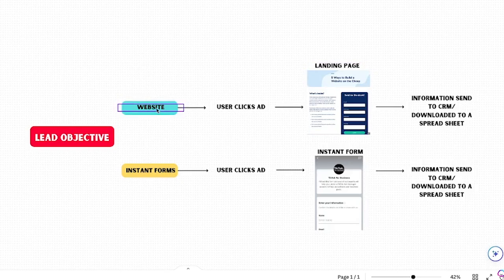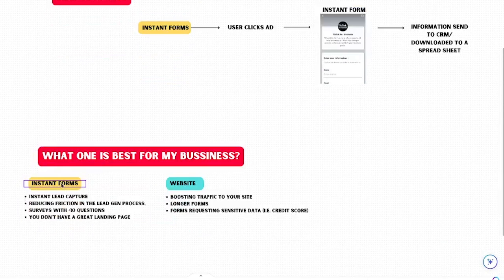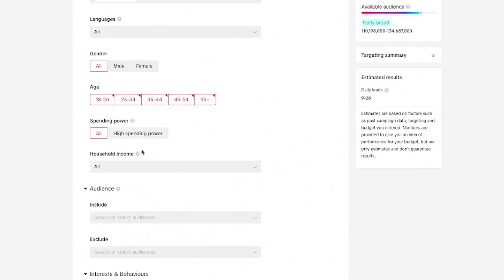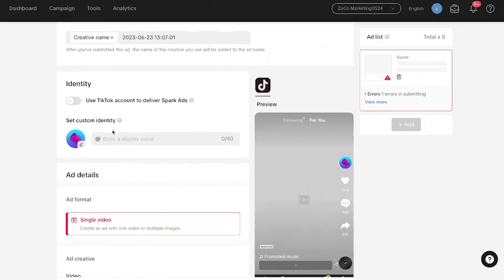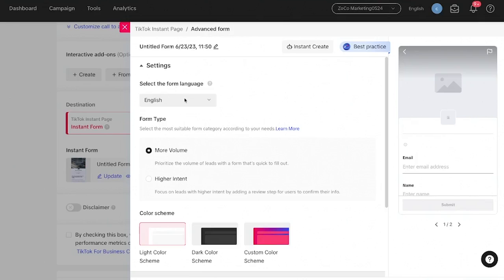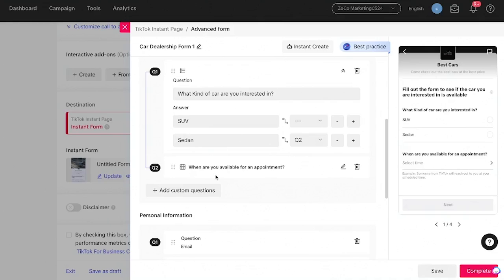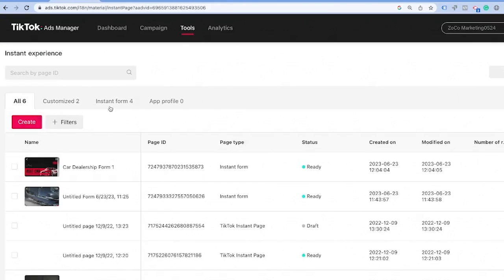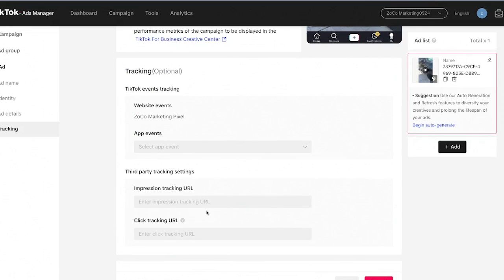TikTok Ads For Lead Generation: A Step-by-Step Guide for Success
In this video, I will walk through how to run ads on Tiktok to get more leads. We will go over two different strategies you can utilize to capture leads and best practices for setting up your campaigns.

*Time Stamps*
Intro 0:00
TikTok Campaign Settings 1:06
Instant Form Vs Website 3:15
Targeting Options 6:54
Budgets & Schedules 8:42
Best Practices for Ads: 10 55
Creating Tiktok Lead Gen Form 14:13
How To Manage Your Lead in TikTok 20:12
Wesbite Lead Objective 22:47